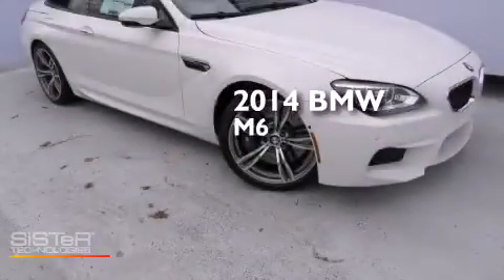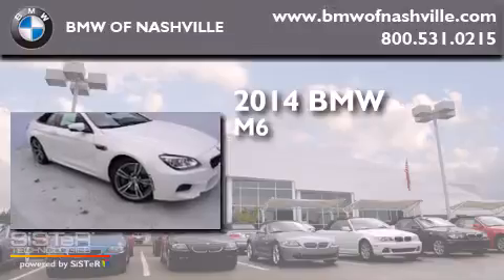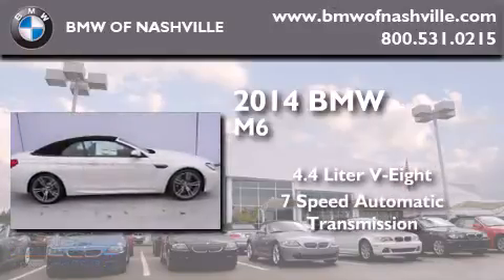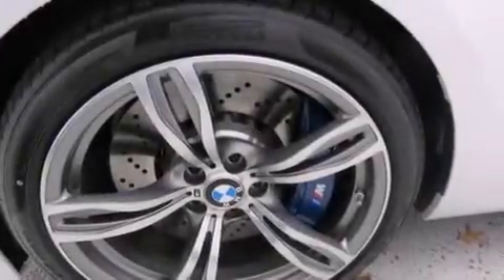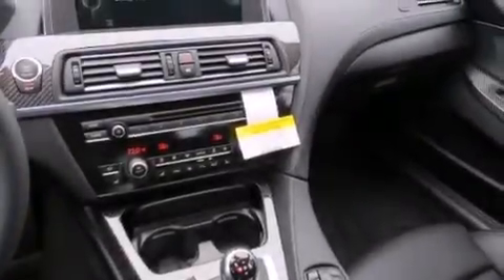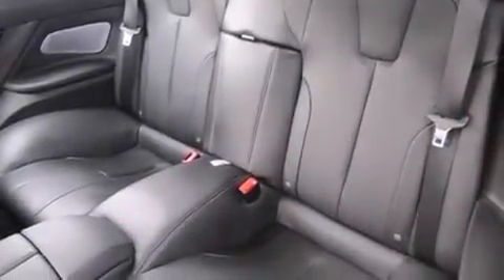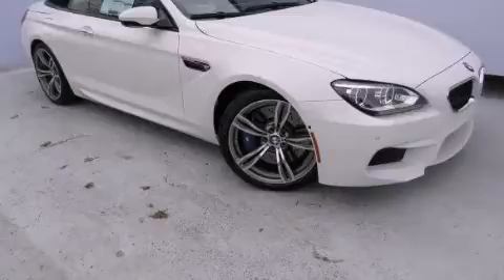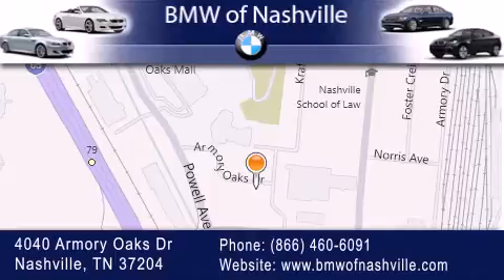2014 BMW M6 Nashville TN 37204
We've been honored to serve the Nashville TN area , we promise that your experience at our dealership will exceed your expectations ! Year : 2014 Make : BMW Model : M6 Engine : 4.4L V-8 cyl Trans . : 7 speed automatic with auto-shift Exterior : Alpine White Miles : 5 Interior : Black BMW of Nashville 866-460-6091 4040 Armory Oaks Drive Nashville , TN 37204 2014 BMW M6 Nashville TN